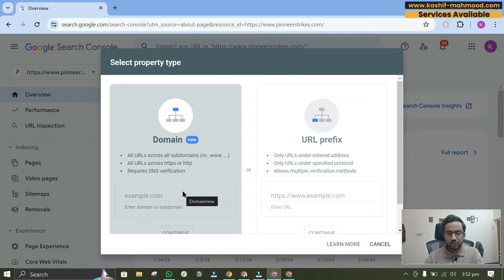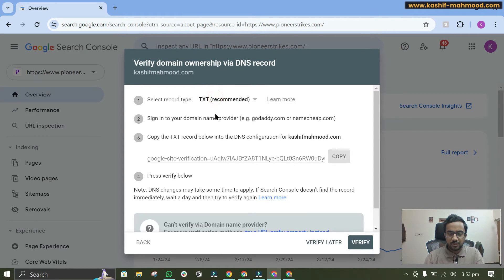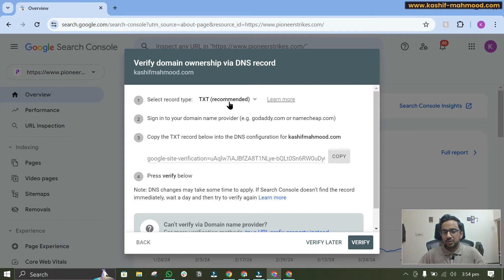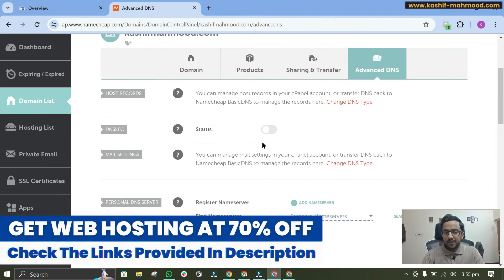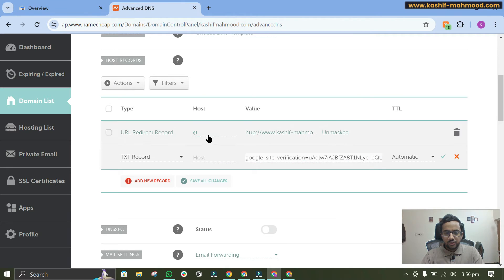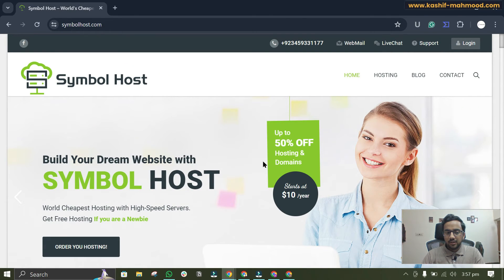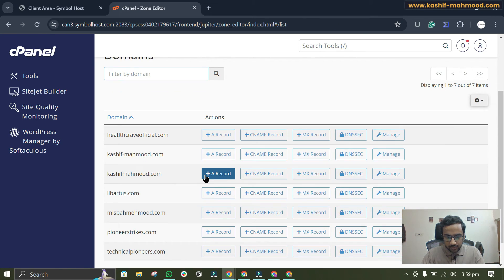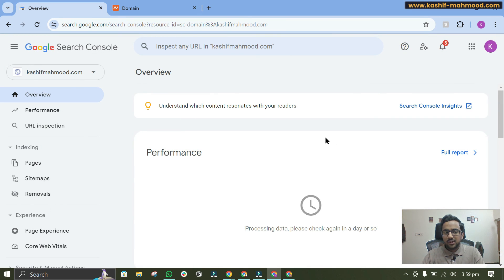Verify Domain Ownership via DNS Record in Google Search Console | GCS TXT & CNAME Site Verification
In this video, I will show you how to verify domain ownership via DNS records in Google Search Console (GSC) using text or CNAME verification. After watching this video, you will be able to set up Google Search Console for your website to submit sitemaps and index pages faster.

Topics Covered:

Verify your site ownership
How to verify domain ownership in DNS records with Google?
How to verify ownership of a CNAME?
How to verify domain ownership with a TXT record?
How to add a Google site verification TXT record?
How to Verify Your Domain on Google Search Console
DNS record for site ownership verification
How to Verify Domain Property on Google Search Console
Verify your domain with a TXT record
How to Verify Domain Property in Google Search Console
Domain verification using CNAME records
How to verify site ownership with Google
Verifying your domain with a TXT record
How to Verify Website Ownership on Google Search Console
How to add DNS TXT records for domain verification
Verify domain ownership via DNS records with Namecheap
Example of a google-site-verification TXT record
Google-site-verification meta tag